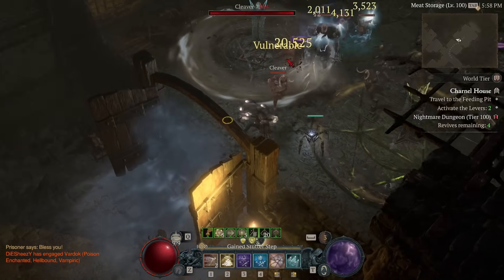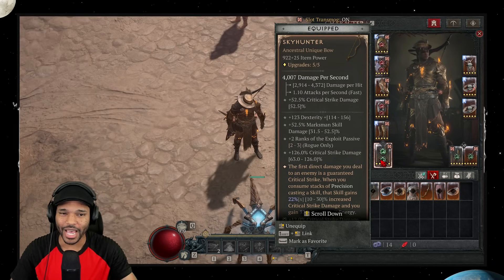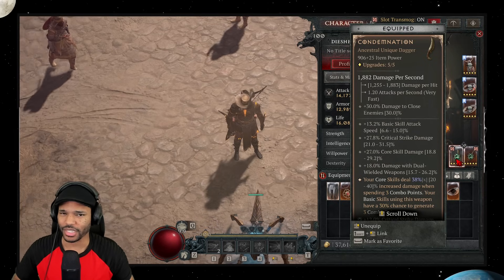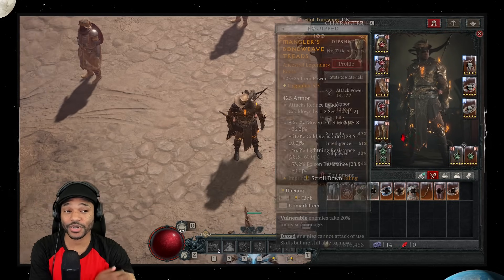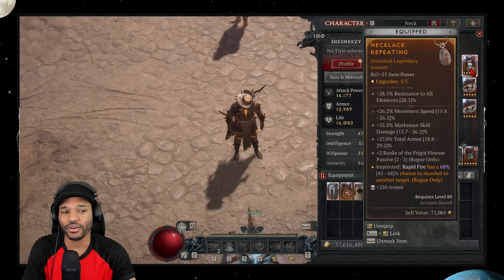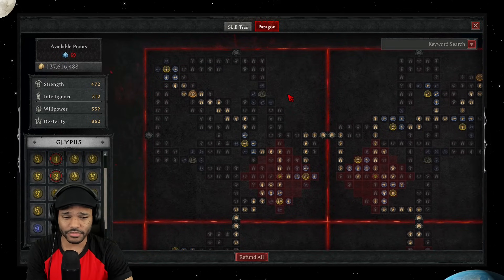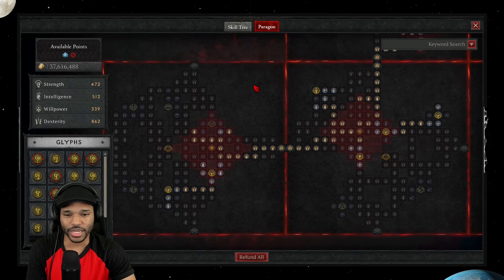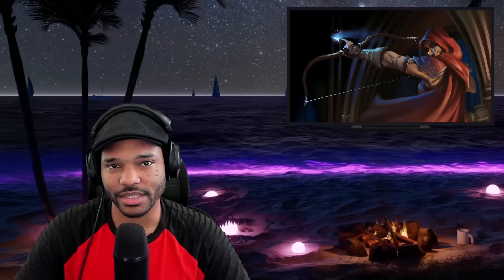Rapid Fire Bow Rogue Build Guide for Season 3! Ranged players NEED to try this! Diablo 4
00:00:00 - Gameplay
01:04 - Gearing
08:46 - Skills
13:25 - Paragon Boards
16:09 - Pet

UPDATE!!!

As of patch 1.3.2, the Advanced Rapid Fire passive bug interaction with Precision Key Passive has been fixed.  We can now switch Improved to Advanced Rapid Fire and enjoy the free 30% crit damage multiplier. :)

Maxroll Rogue Specialist.  Detailed Combo Points Rapid Fire Endgame Build Guide using a Bow and Forceful Arrow.  One of the strongest pure ranged bow build available.  Included Nightmare Dungeon Tier 100 gameplay for those that care about that sort of thing.  Works for both the Eternal Realm and Season 3, season of the Construct.